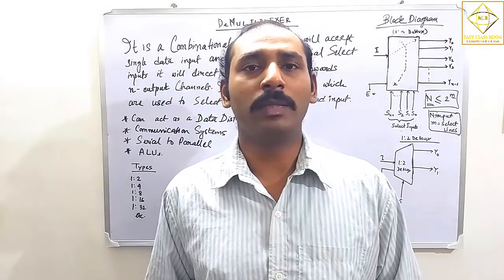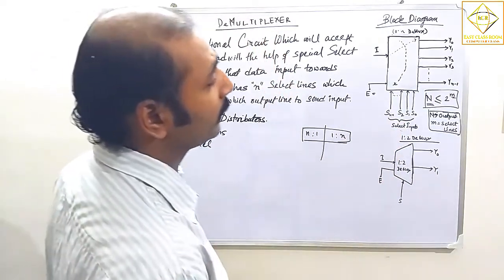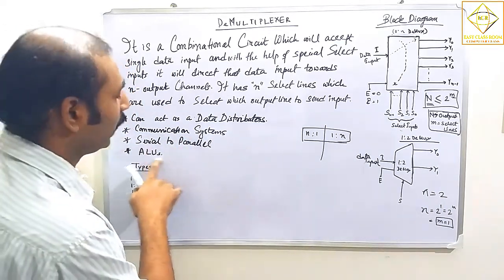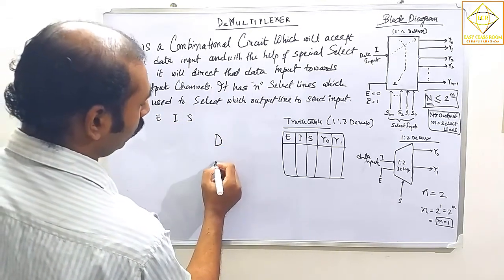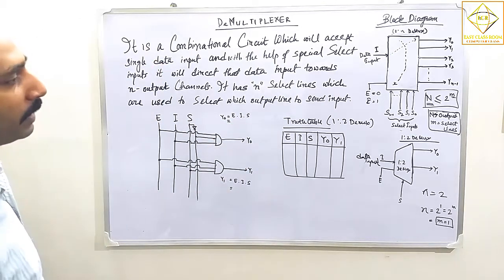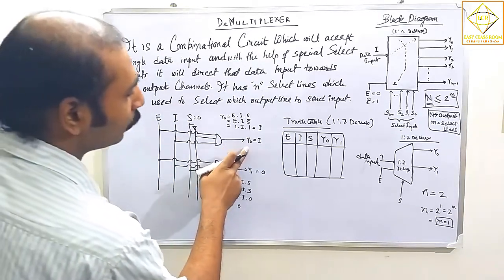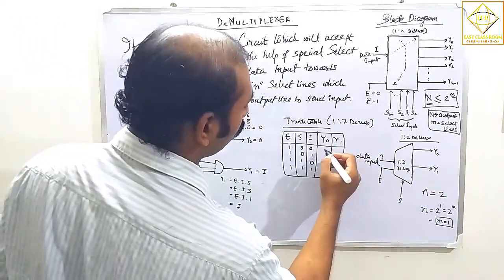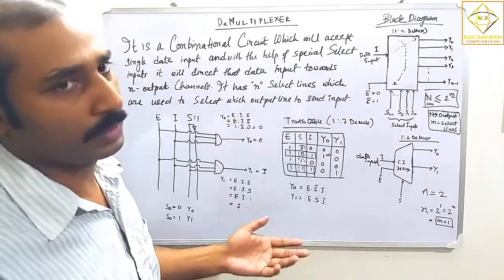#10 Introduction to Demultiplexer circuits 10 Digital Circuit ECR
A demultiplexer (or demux) is a circuit that accepts a single data input line and with the help of special inputs, select inputs, diverts it to one of several output channel. A demultiplexer of 2^n outputs has n select lines, which are used to select which output line to send the input.

A demultiplexer is also called a data distributor.
Topics Covered
What are Demultiplexers?
Difference between Multiplexers and Demultiplexers.
How Demultiplexer works?
Function of Demultiplexer.
How to draw Demultiplexer TruthTable?
Demultiplexer As data distributor.
How to draw Demultiplexer CircuitDiagram?
what is Input, Select Input and Output Ration of Demux?
Different Types of Demultiplexers
1:2
1:4
1:8
1:16
1:32

What are the Applications of Demultiplexer?